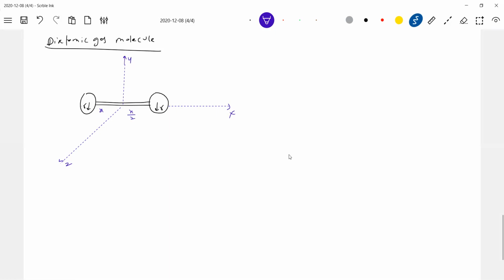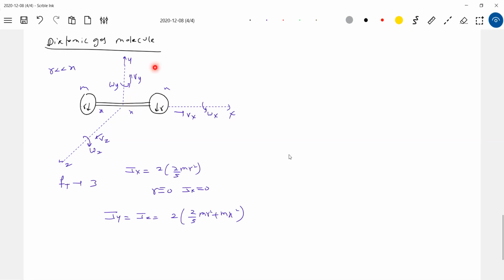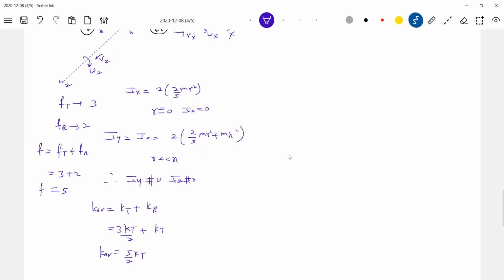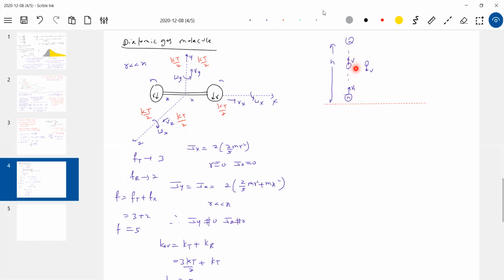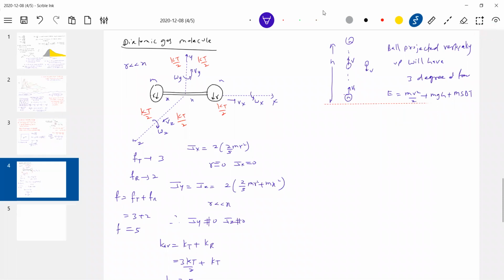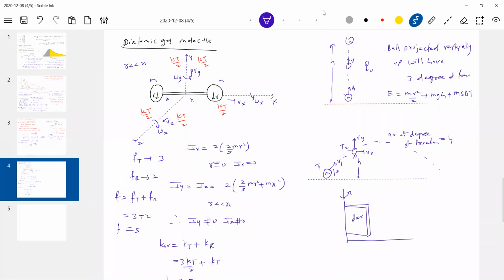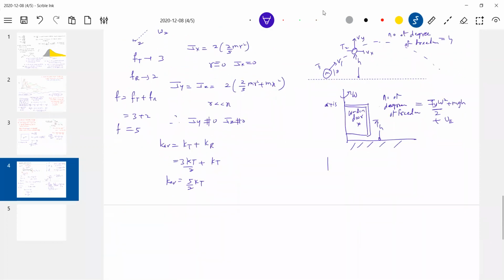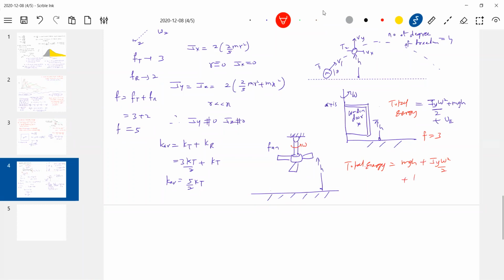9) Degree of freedom of diatomic gas | KTG Physics | JEE Advanced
KTG Physics | Degree of freedom of diatomic gas | | JEE Advanced physicsnumericalshelp sridharsirphysics jeeadvancedphysics iitjeephysics jeeadvanced Thanx for watching this video😊 . Experience--20yrs ; Mentored below 100 and 1000 JEE Advanced Ranks.